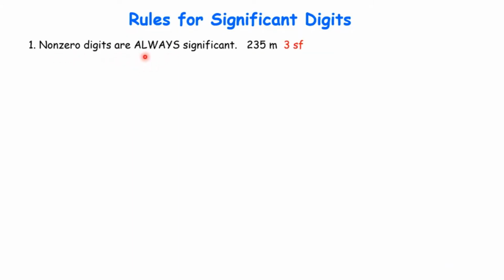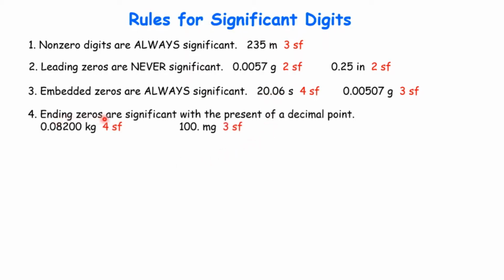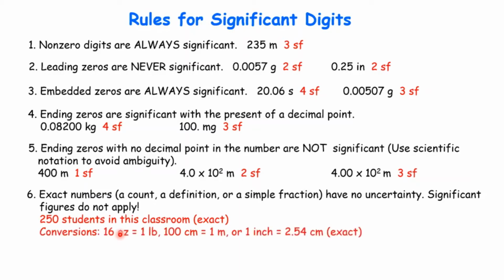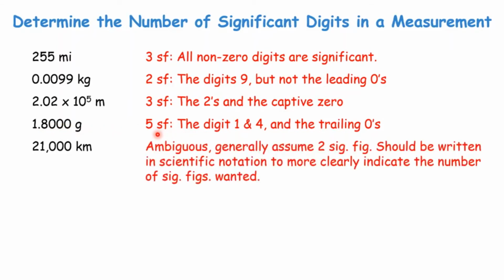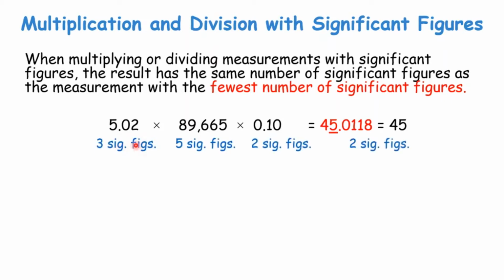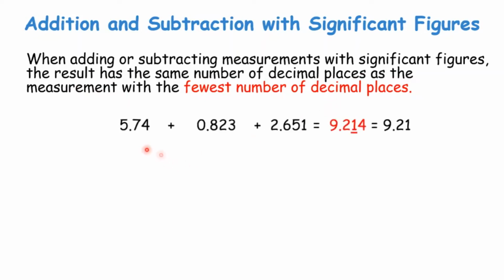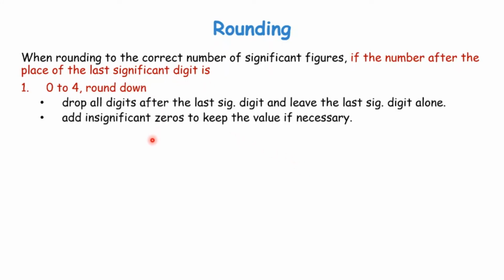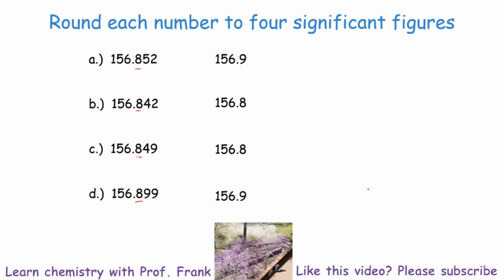Lecture 5: Significant Figures